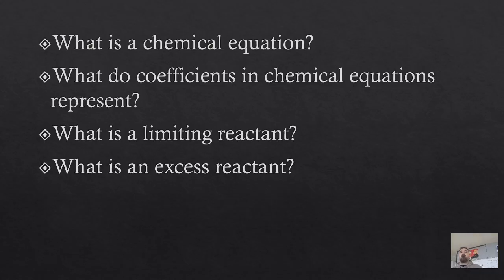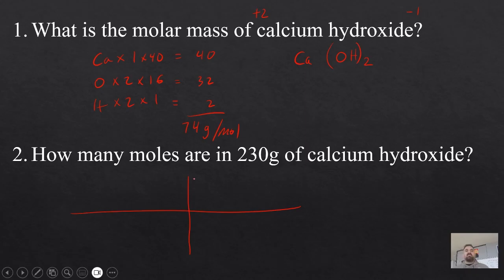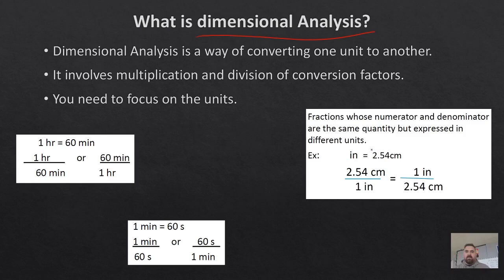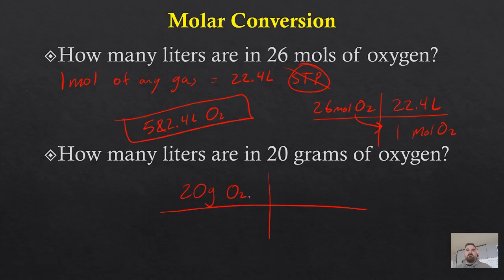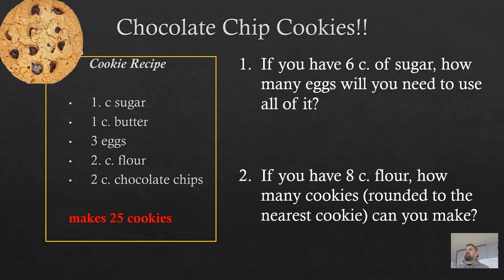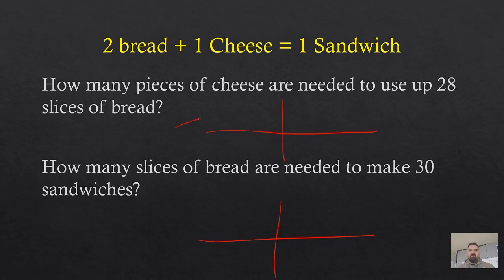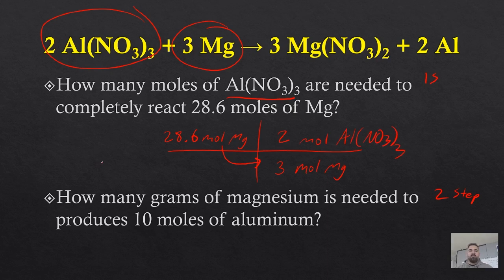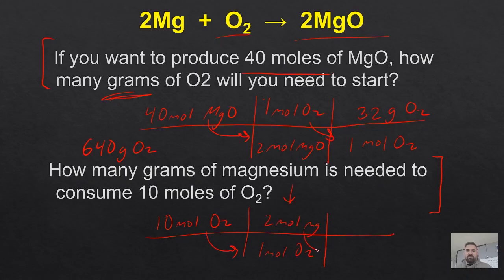Stoichiometry Day 1